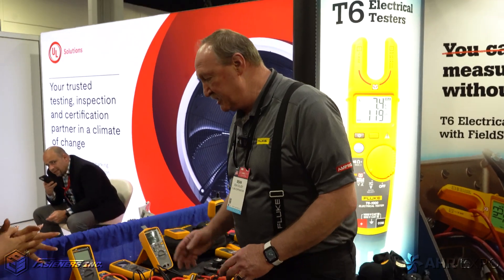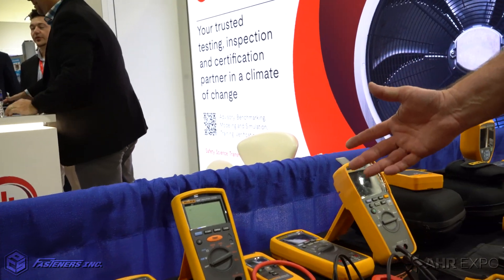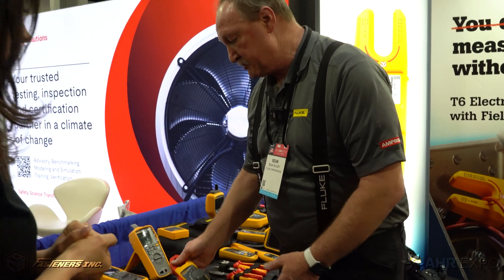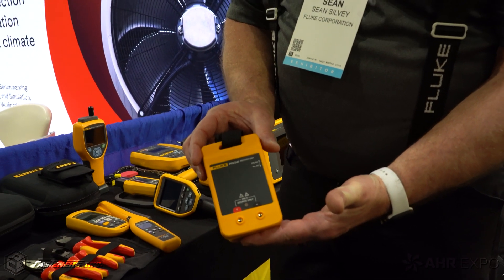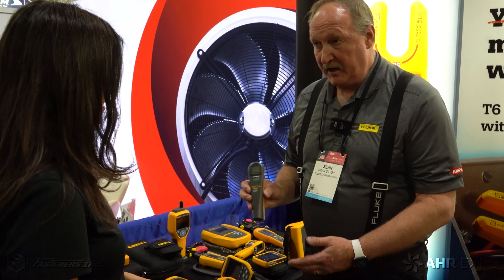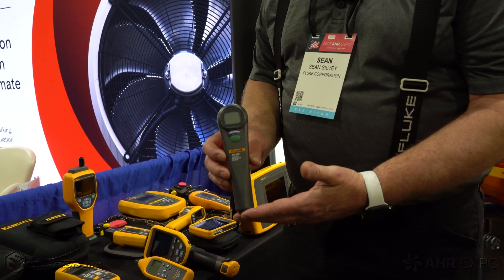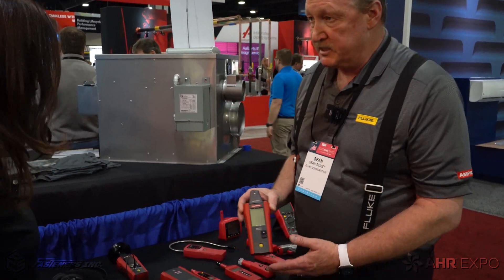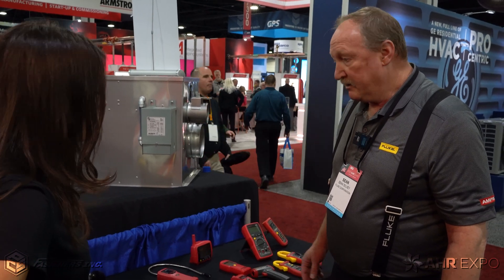AHR 2023 Fluke Booth Walkthrough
We visited AHR 2023 in order to walkthrough the latest and greatest products at the Fluke booth.

Intro: (0:00)
Fluke Booth Intro: (0:08)
Digital Multimeters: (0:26)
Installation Testers: (0:48)
Fluke-378 FC: (0:54)
Fluke-902 FC: (1:09)
Insulated Hand Tools:  (1:24)
Proving Unit: (1:49)
Fluke 971 Temperature Humidity Meter: (2:16)
Fluke Carbon Monoxide Meter: (2:24)
Fluke Particle Counter: (2:38)
Fluke Laser Alignment Tool: (2:48)
Amprobe Wire Tracer: (3:24)
Amprobe Overview (3:46)
Outro: (3:56)